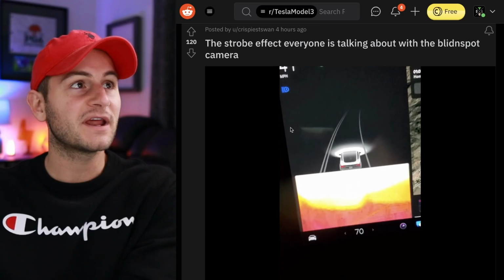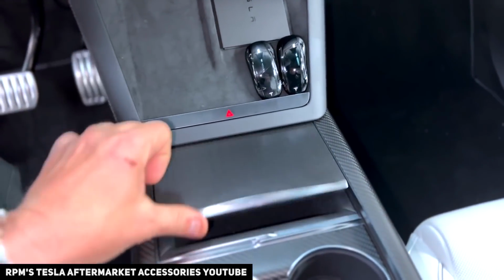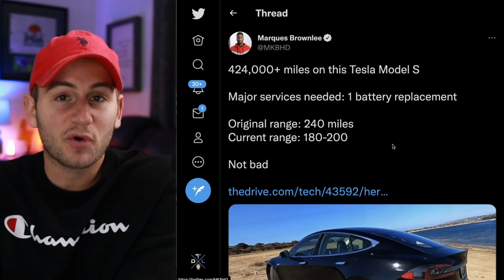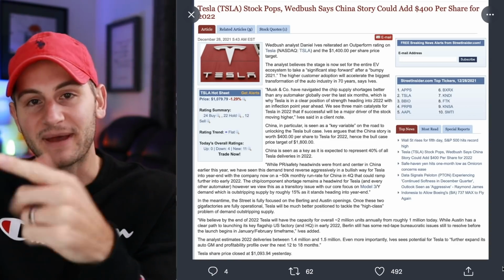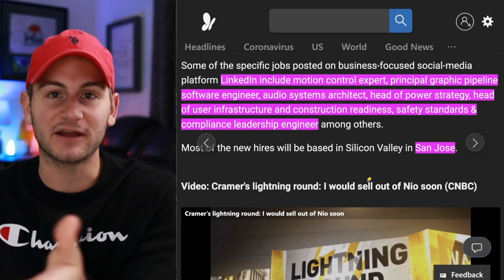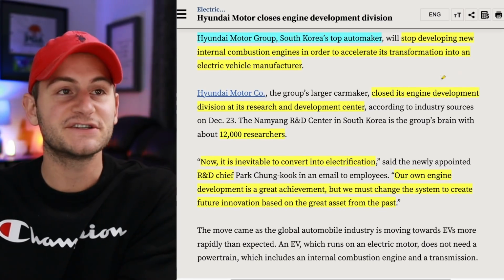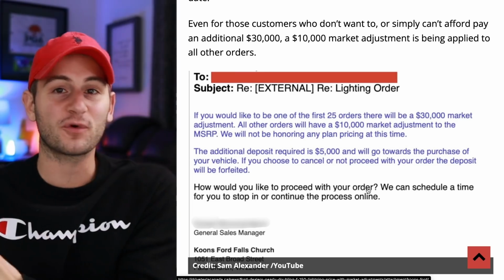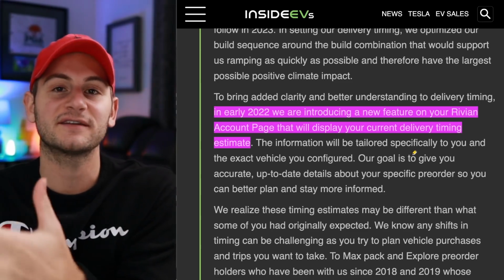Tesla's Massive Q4 & Plaid X / Hyundai's Awesome Move / Ford's $55k Battery / New Rivian Delays ⚡️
- Wall Street adjusting for Tesla's dominance
- Hyundai makes a huge move...let's celebrate!
- Ford's "expensive" battery pack
- New Rivian delays
- More

No time stamps for today's episode